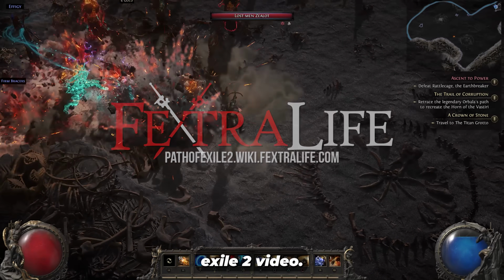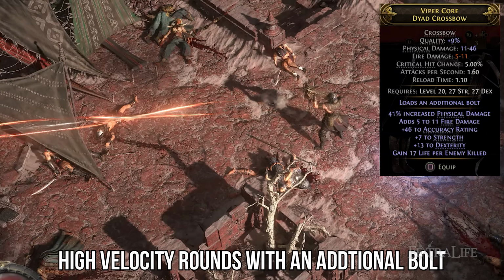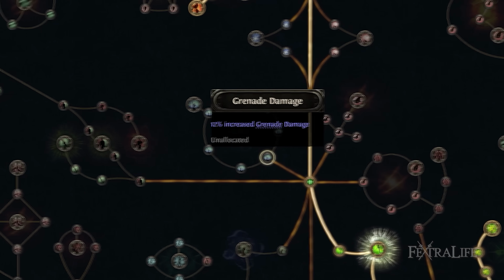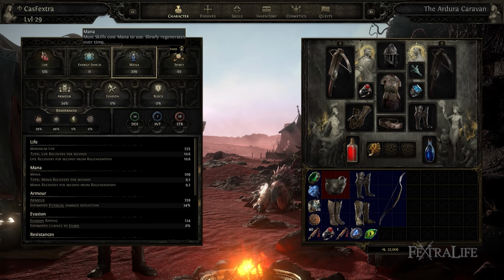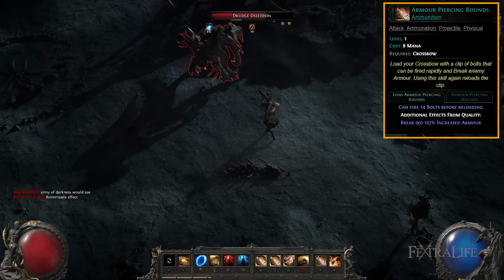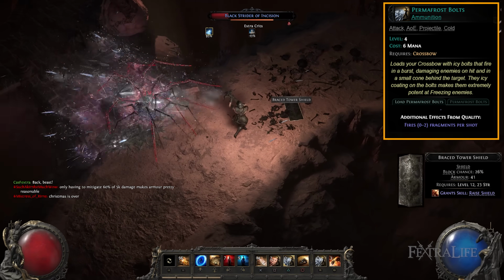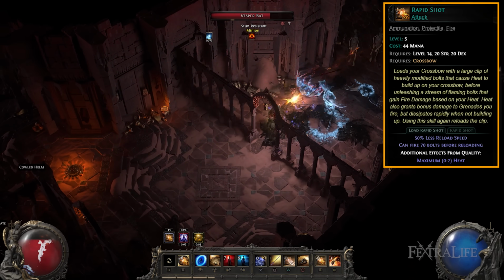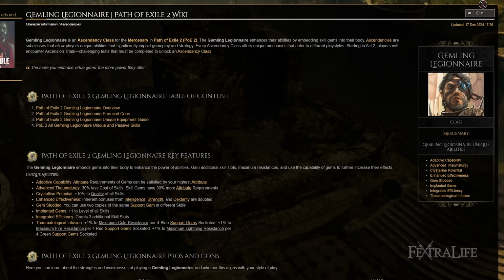Path of Exile 2 Mercenary Starter Guide - How to Build a Mercenary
In this Path of Exile 2 video, I'm going to be discussing how to play the Mercenary class. This video is designed for new mercenaries out there. How to get off to the start with the Mercenary class. Explaining some of the basic mechanics how to play. It is not an advanced build guide that's meant for end game or cool difficulty or anything like that.

Timestamps
0:00 - Path of Exile 2 Early Access Mercenary Guide
0:24 - Mercenary Playstyles
4:36 - Mercenary Passive Skill Tree
6:51 - Stats
7:32 - Mercenary skills
12:57 - Ascendency Class
14:24 - Final Thoughts